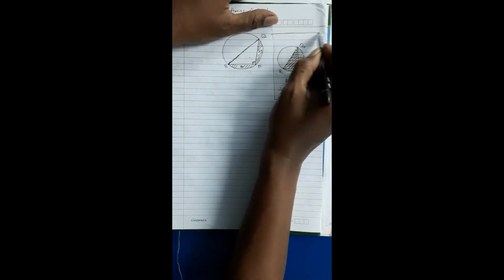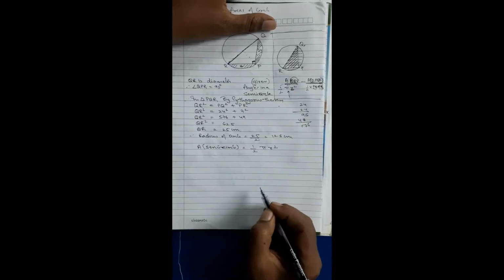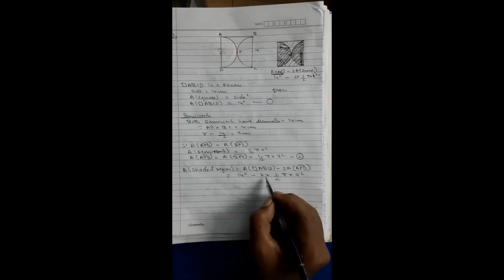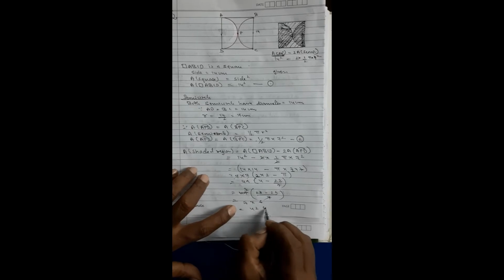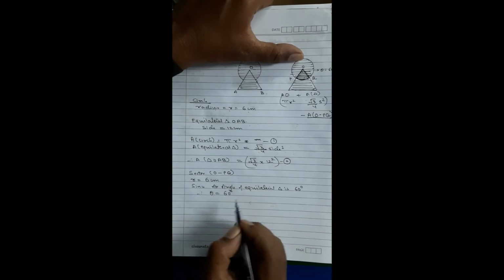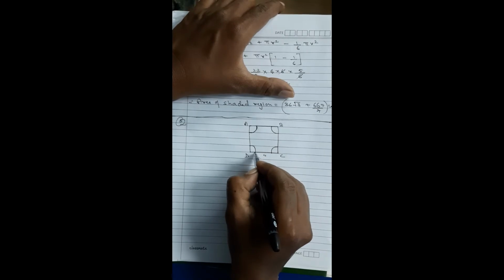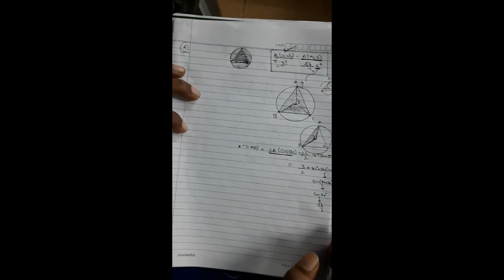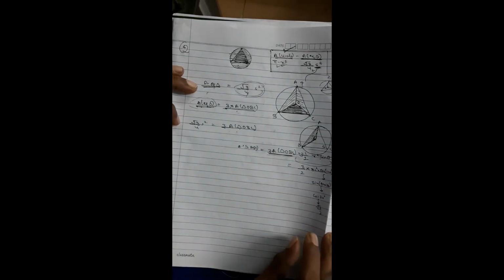CBSE X Ch12 Area of circle Ex 12.3 Q1 to Q7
NCERT X Math Ch12 Areas of Circle Ex 12.3  Q1  to Q7  Solved